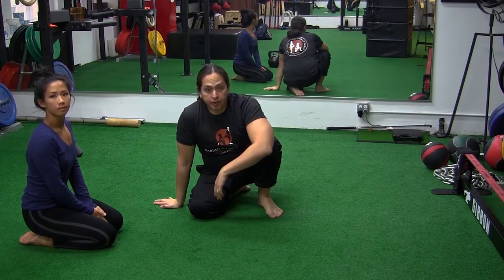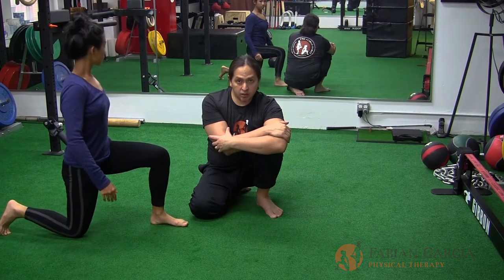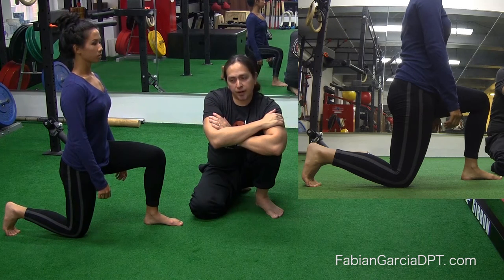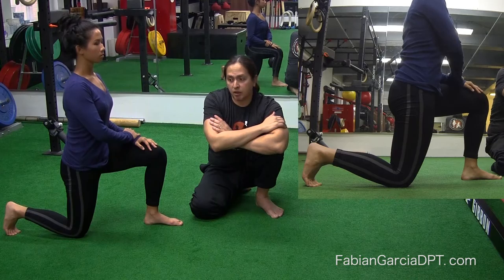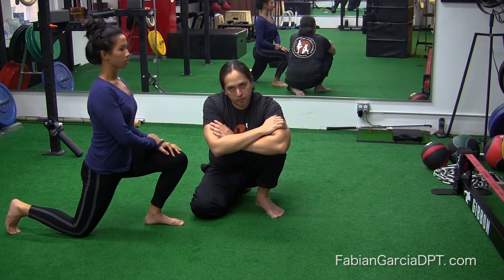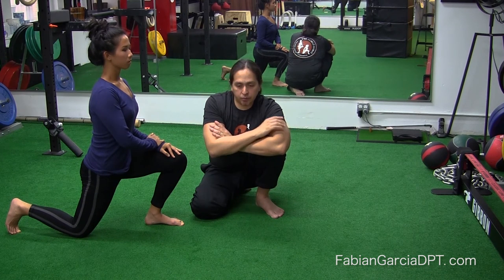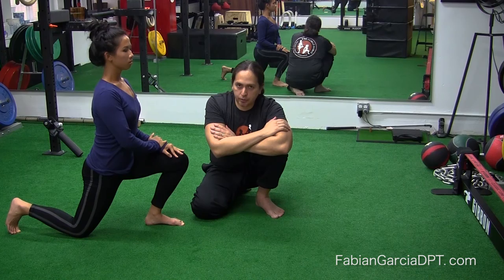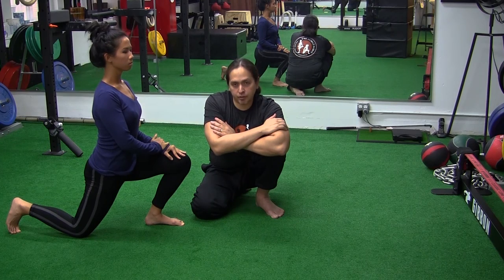Intermediate LE series - Hip Flexor Stretch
This series requires "irraditiation": developing whole body tension that will spill over into the desired region of mobilization.  This prevents compensations.  Stretch to be held for 2 to 3 minutes.
Inhale for 1; exhale for 5.